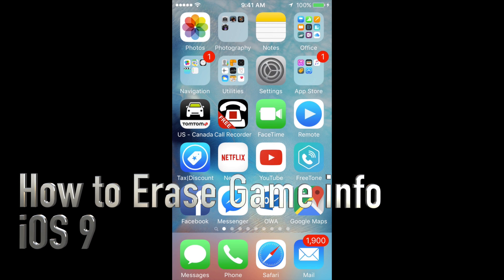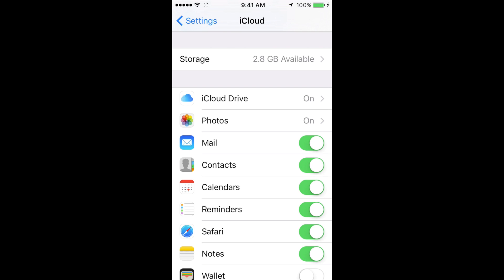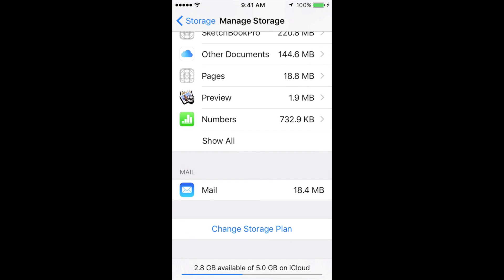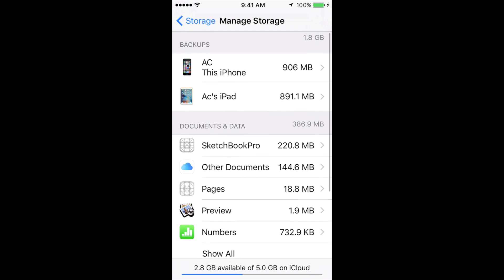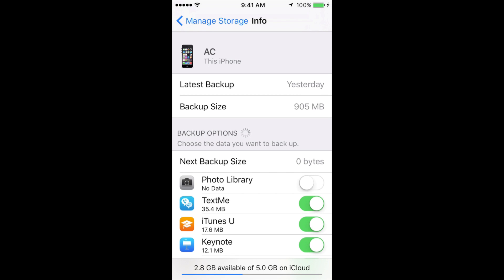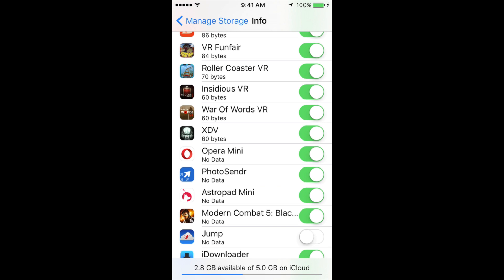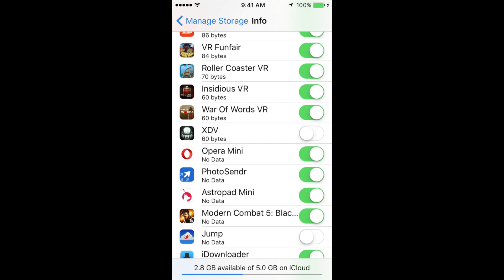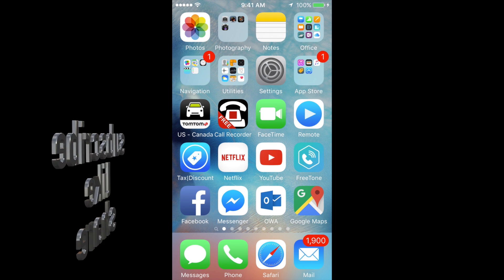iOS 9 How to Delete Erase Delete Game App info from iPhone iPad iPod